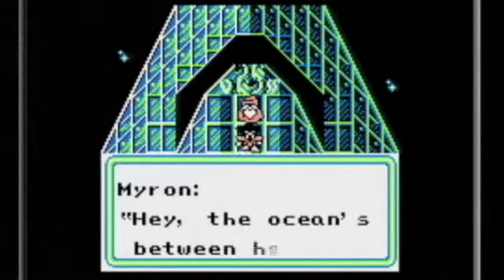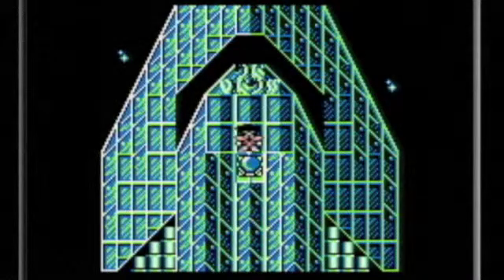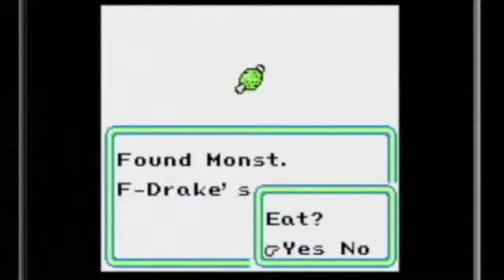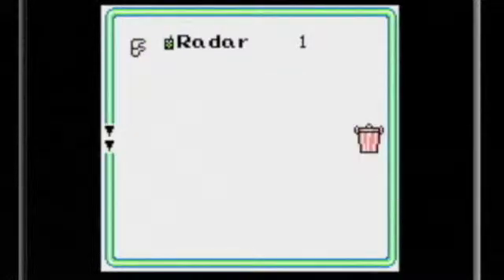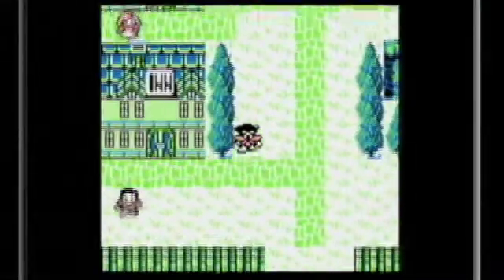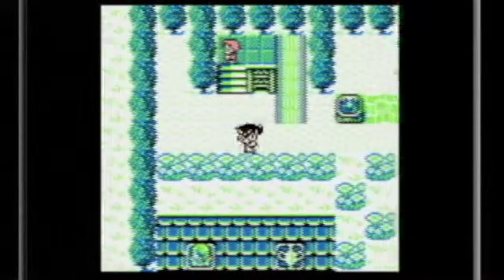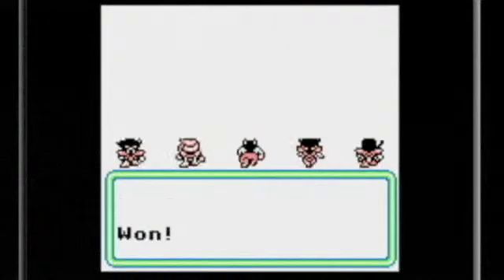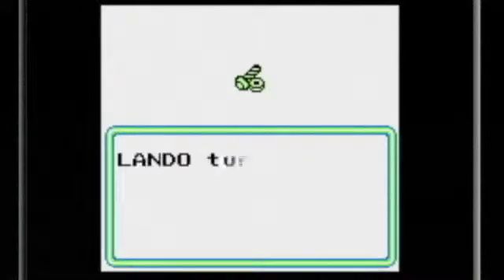This Old Game: Final Fantasy Legend III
Never go full robot in this feature rich RPG for the Game Boy.